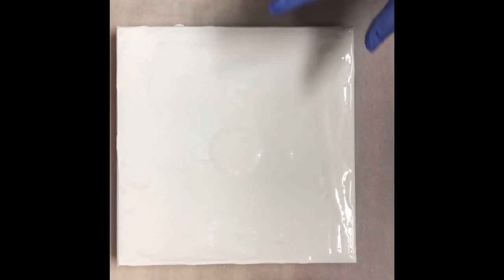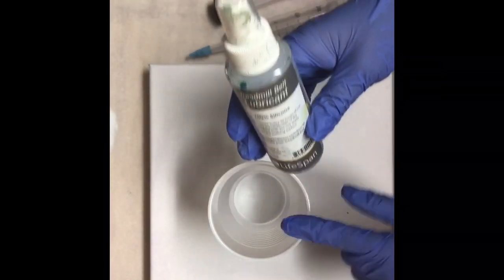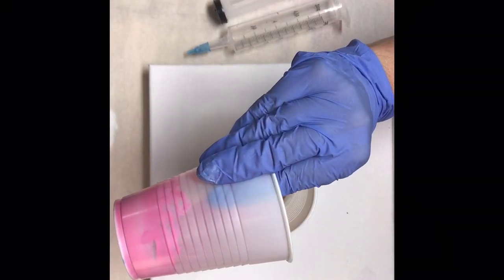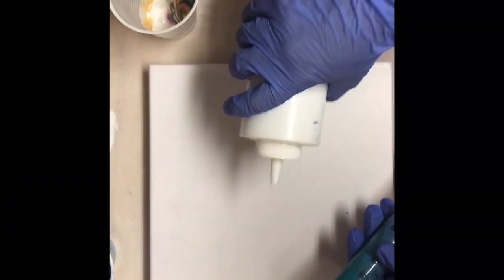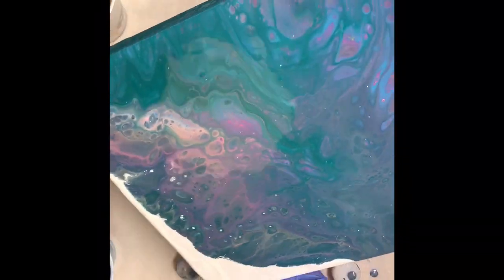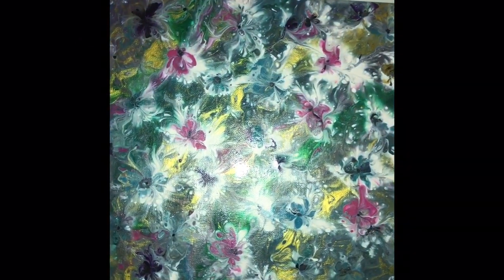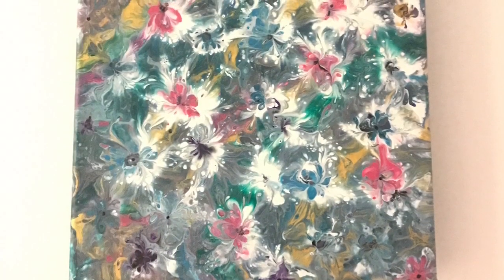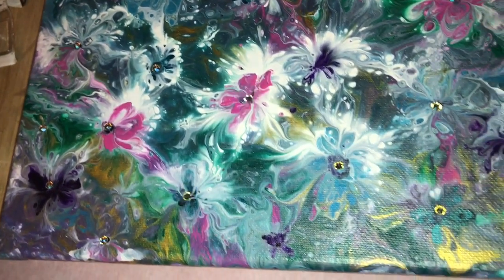Acrylic Painting How to Save a Failed Painting (138)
In this video I will show you How I Save a Failed Acrylic Painting. This started as a disaster but ended with a painting I love. But it was a good experience.

With the acrylic pouring technique sometimes what an artist has planned for a painting just doesn't come out on the canvas the way they envisioned it, however a failed idea is an opportunity to first learn what went wrong and then how to go with the flow (see what I did there 😉) and manipulate the paint. The results may not be what you had in mind but still becomes a beautiful piece.

So what I learned with this painting is: Hey it's just paint. You can always revisit the original idea later and apply what you learned to another canvas. Sometimes you talk to the paint and sometimes you need to listen to the paint. The beauty is there waiting to emerge.

I hope this video will help someone, or be an encouragement. This little bit of Kreative Philosophy could possibly apply to other situations in life too. 😊 but that's just my 2 cents.

Supplies
10x10 canvas
Syringe
Parchment Paper (for the swiping)
Treadmill Silicone oil
Packing Air Bag (for balloon smashing)

Artist Loft Paints
Light Magenta
Turquoise
Gold
Phylo Green
White Iridescent medium
I added a small amount of Dioxazine Purple and Artist Loft Flow Acrylic Black
Soho titanium white for the base paint

I hope you have enjoyed this Video. If you have questions or comment leave below I'll be happy to talk with you.

I'm growing my channel and you are what makes that happen.